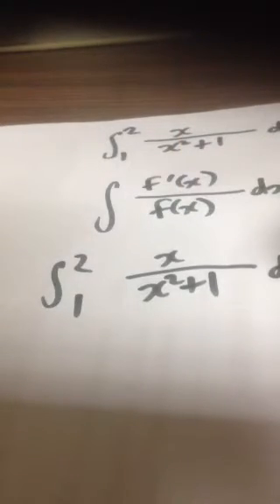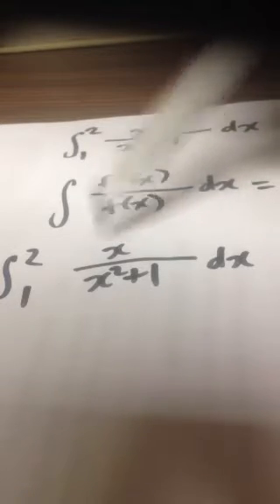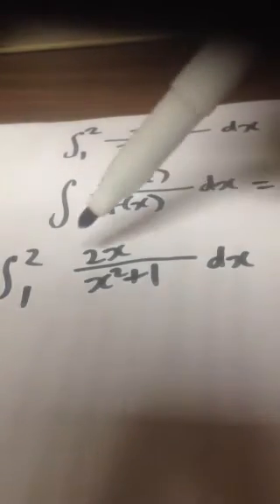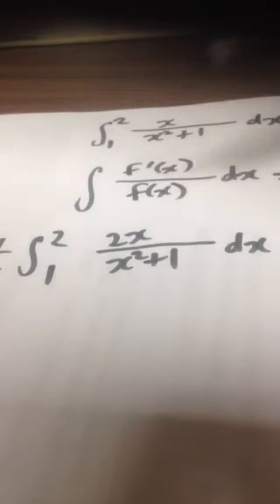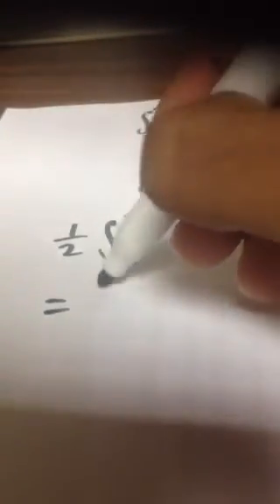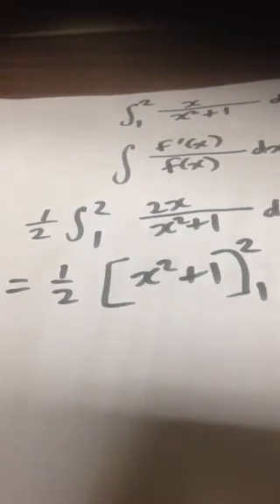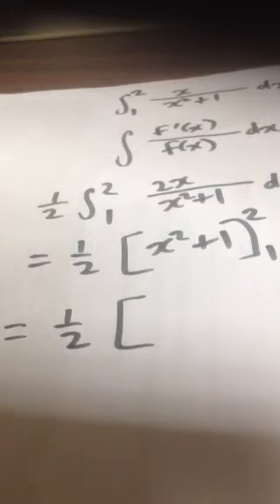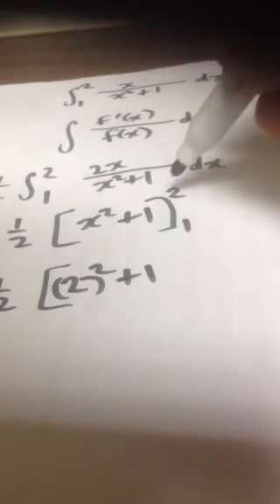Integration of a fraction - Example 2 (CAPE Pure Maths Unit 2)